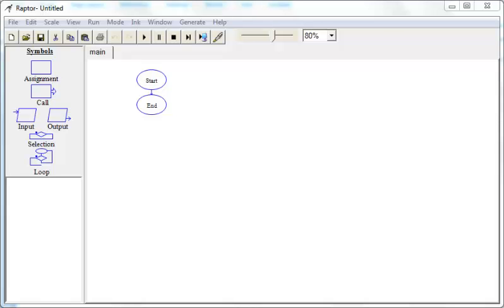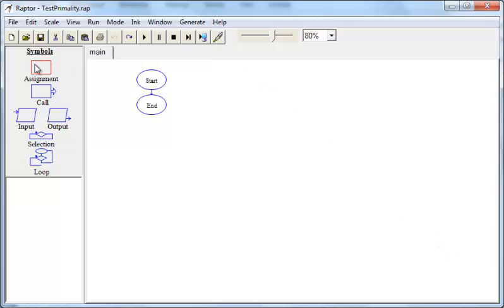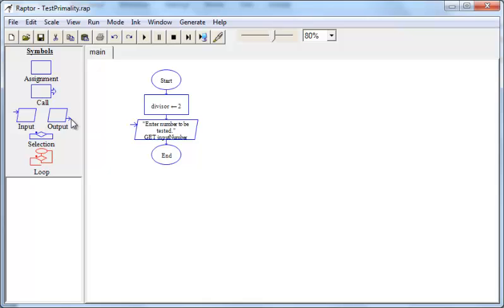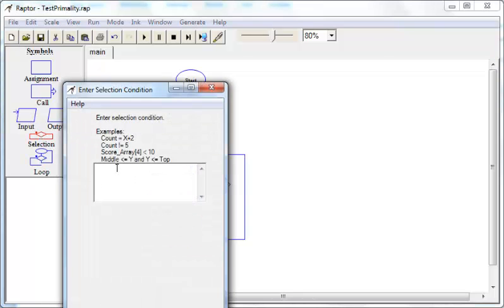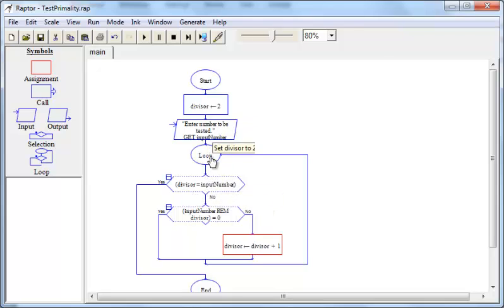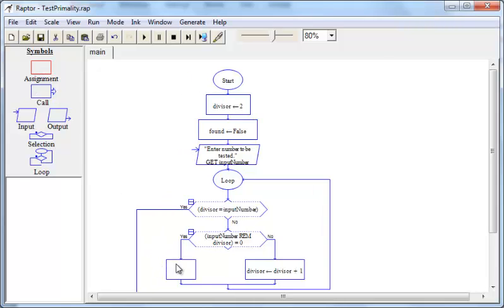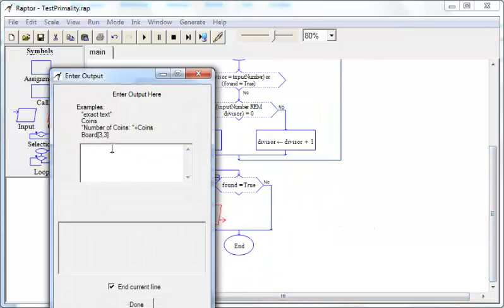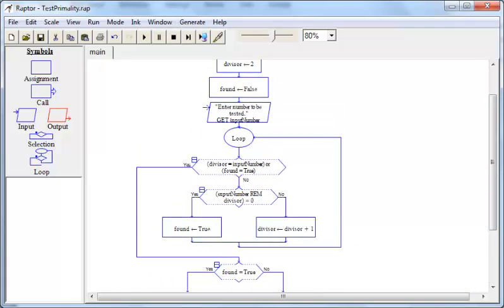Raptor Primality Checking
Checks an input number for primality